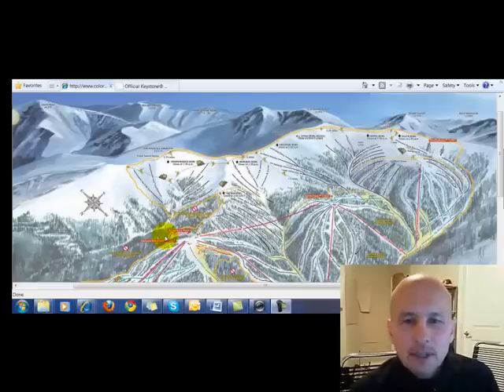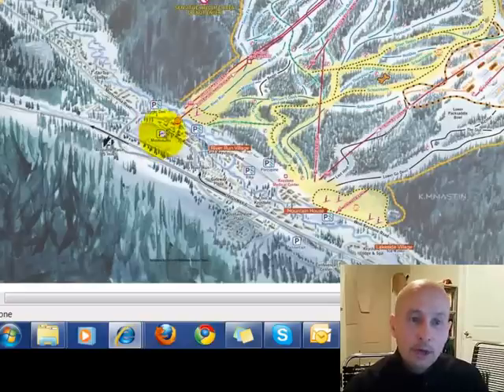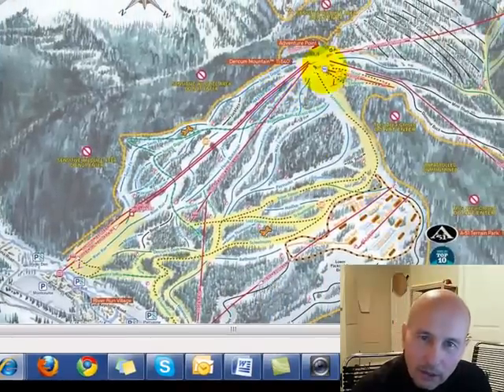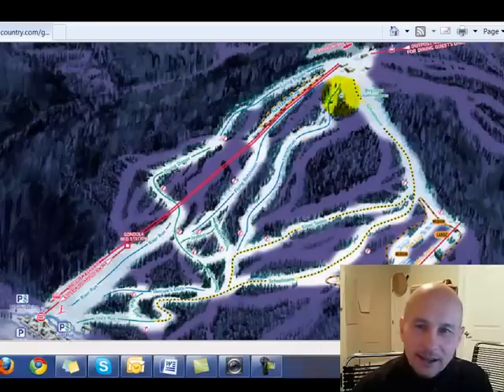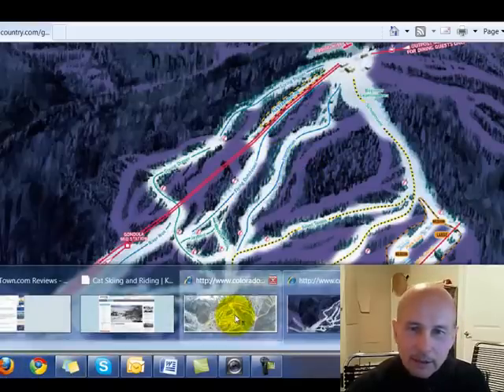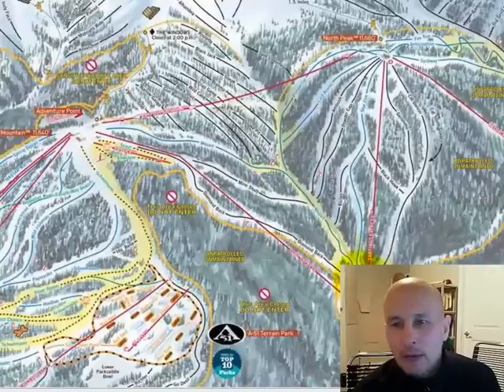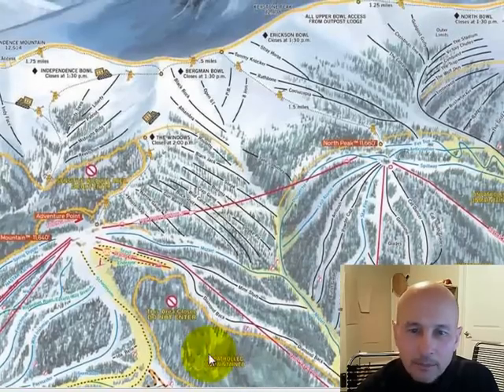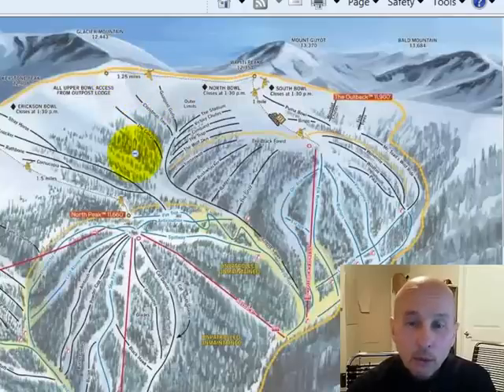~ Keystone Ski Resort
There are several highlights to riding at Keystone; night skiing/riding, Area 51, and $5 cat rides. The excellent tree skiing, the big open expanses of Independence Bowl and Bergman Bowl, Erickson Bowl and North Bowl and South Bowl make for a huge Colorado Powder Skiing experience.